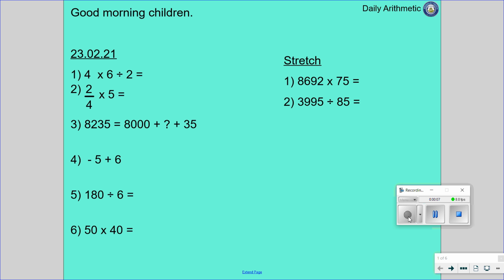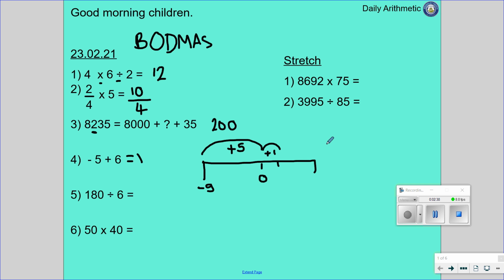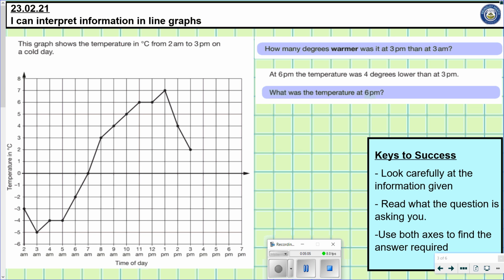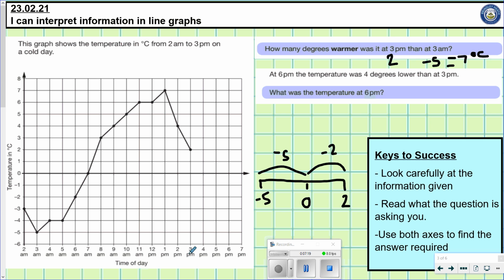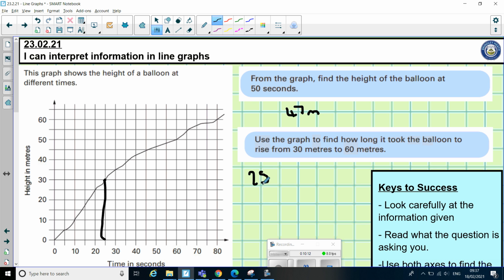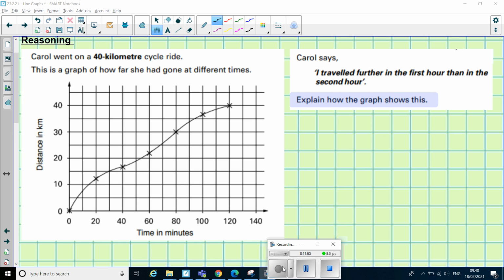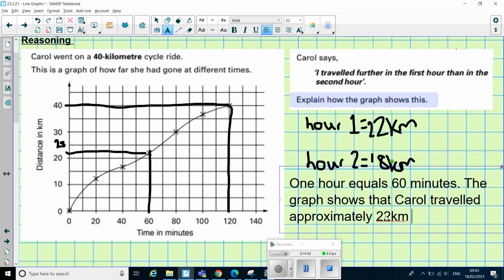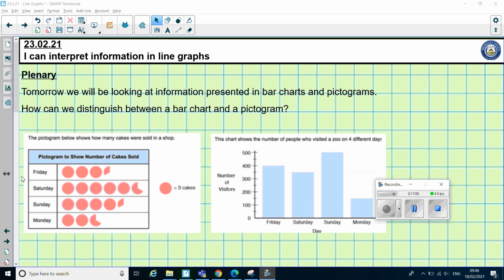Year 6 - Maths - Line graphs